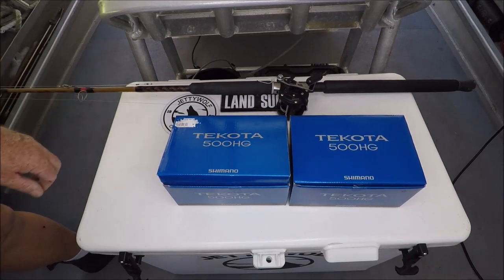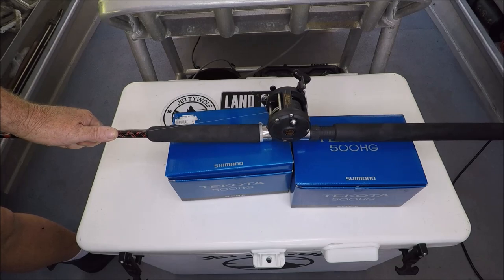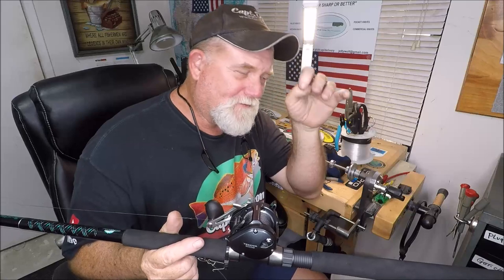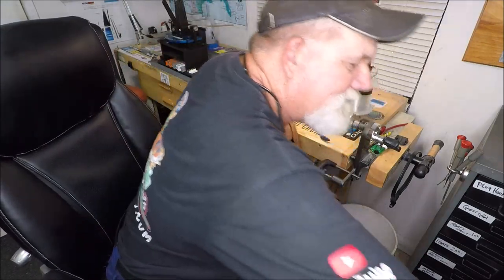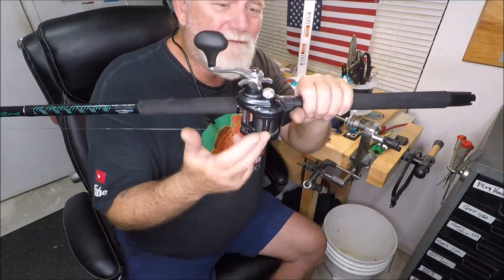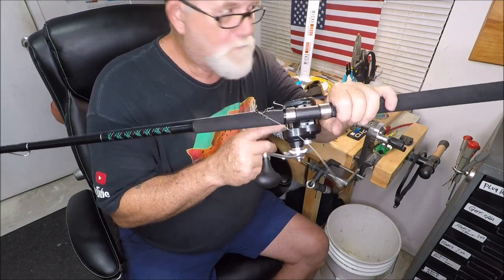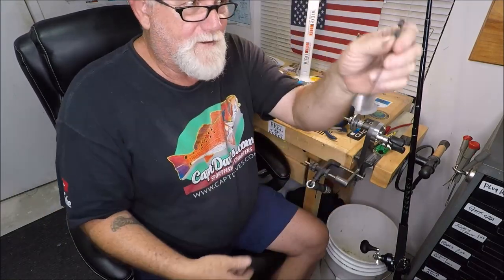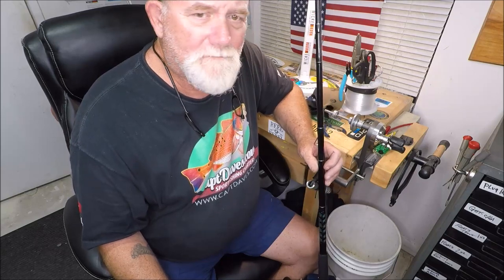SHIMANO TEKOTA 500 HG REELS, ''tackle talk''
📌JACKSONVILLE FISHING CHARTERS:  - SINCE 1996

"JETTYWOLF LIVE" -  4/16/2023 TACKLE TALK

Fast current, fishing from boat, deep water, I developed the rig called the Jettywolf Strong Arm Rig, for '''my''' fishing needs in the St. Johns River, Jacksonville, Florida. For use with my customers on my charter boat.